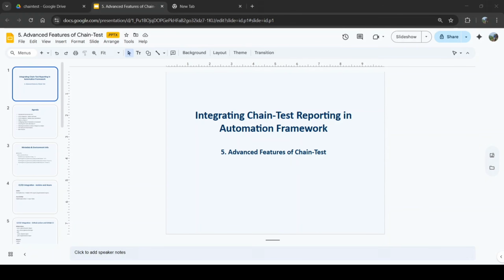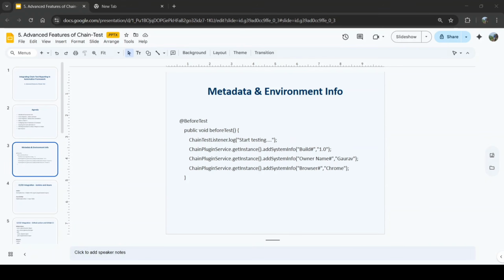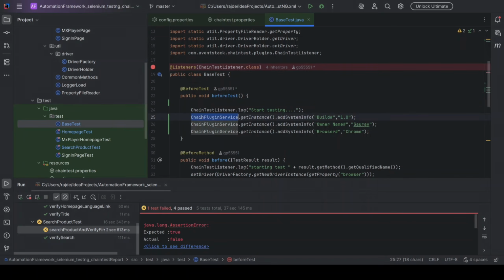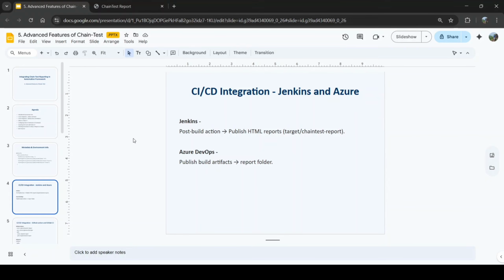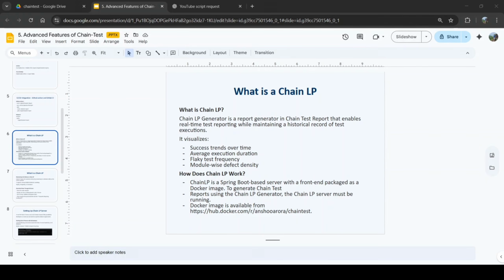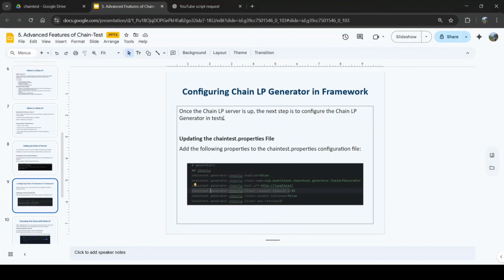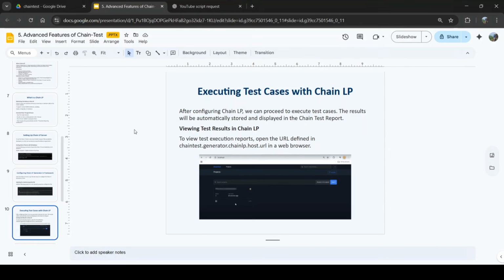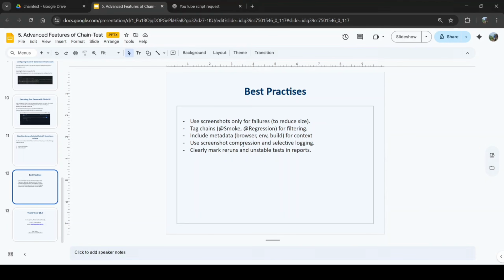5. Advanced Features of ChainTest | ChainTest Reporting | QA Automation with Gaurav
🚀 In this video,  we cover below topics of ChainTest Reporting tool,

👉🏼Metadata & Environment Info CI/CD
👉🏼Integration - Jenkins and Azure CI/CD
👉🏼Integration - Github action and Gitlab CI
👉🏼What is a Chain LP Configuring Chain LP
👉🏼Generator in Framework
👉🏼Executing Test Cases with Chain LP
👉🏼Attaching Screenshots to Chain LP Reports on Failure
👉🏼Best Practises

00:00 -  Introduction
02:05 - Metadata & Environment Info CI/CD
05:16 - Integration - Jenkins and Azure CI/CD, Github action and Gitlab CI
06:54 - Chain LP
12:47 - Best Practises
14:09 - Closure

🎯 Perfect For:
👩‍💻 QA Engineers & Testers
🧪 Automation Enthusiasts